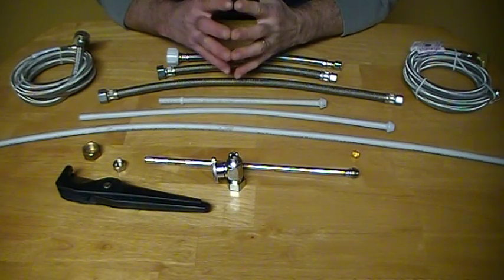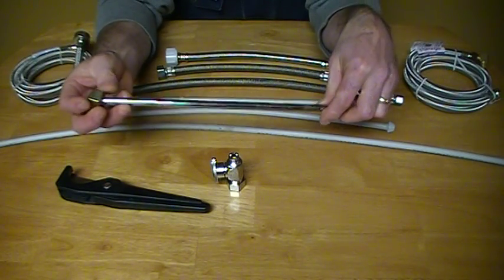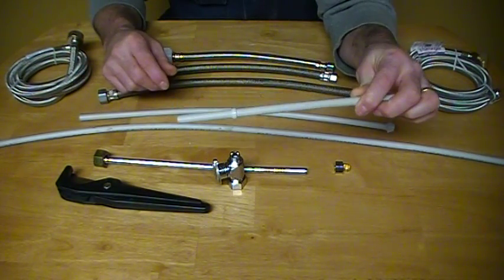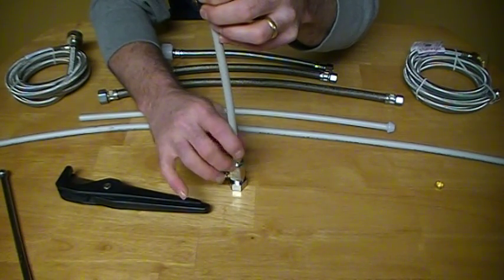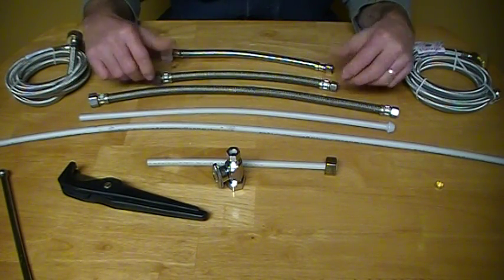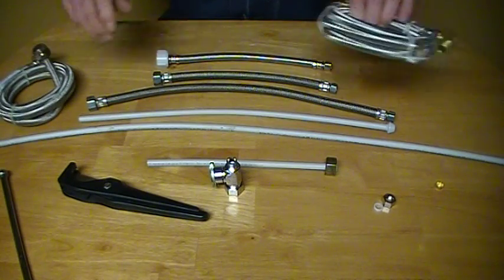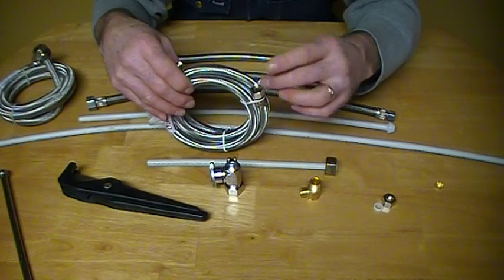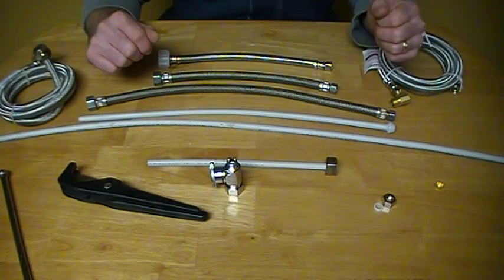How to join your water lines to your dishwasher,basin,sink,toilet and washer. Plumbing Tips!